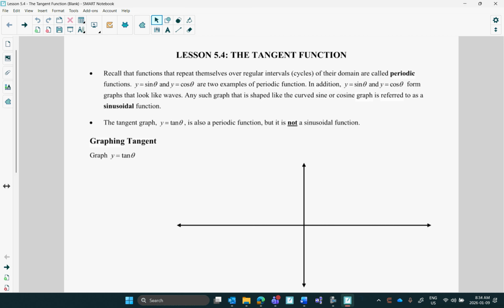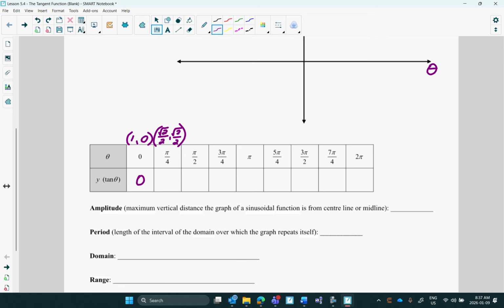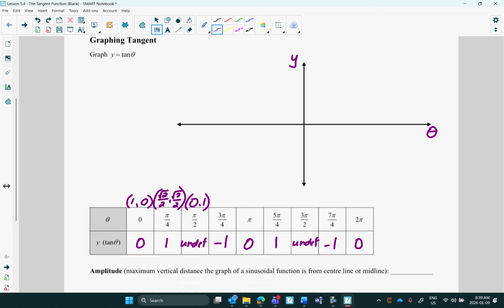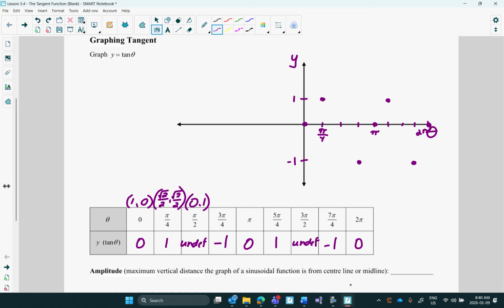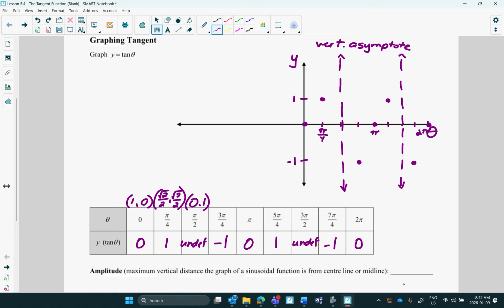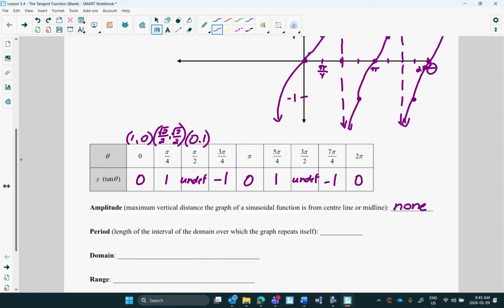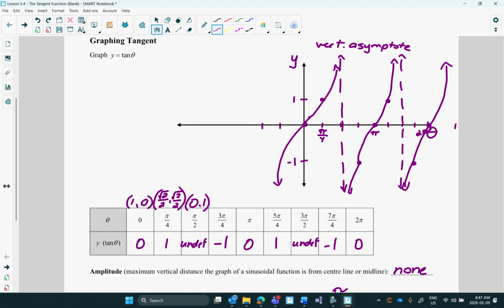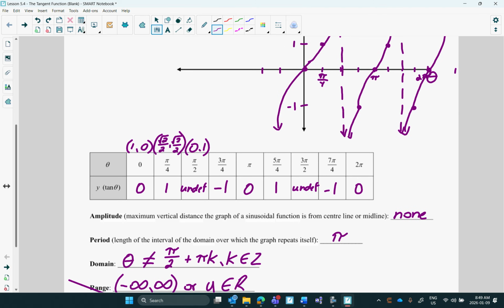Lesson 5.4: The Tangent Function (Video Lesson)